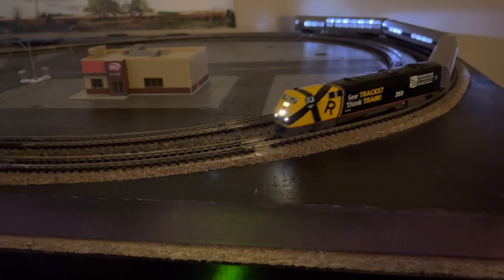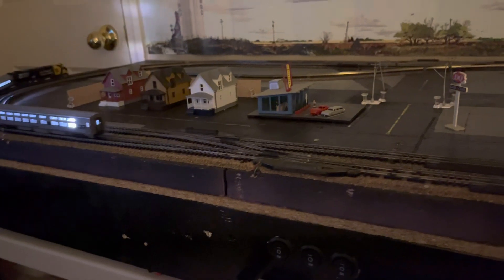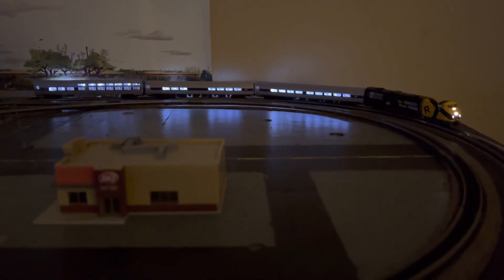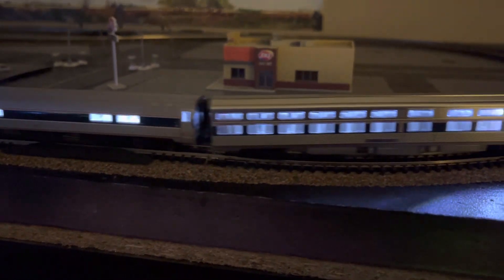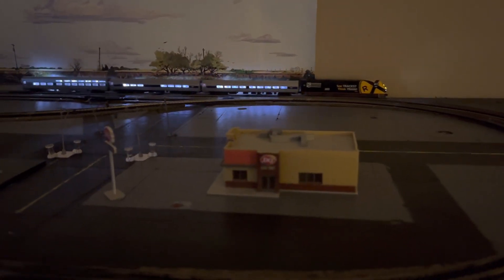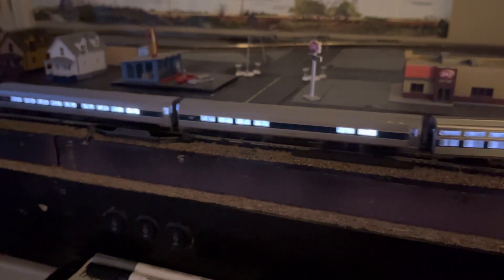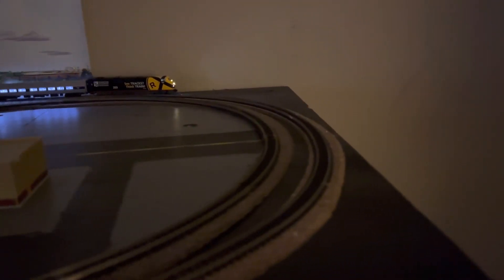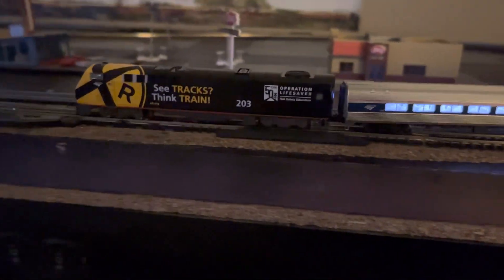Kato Amtrak P42 Operation Lifesaver Pulling Amfleet Viewliner Cars!